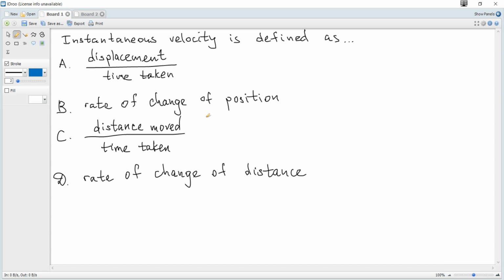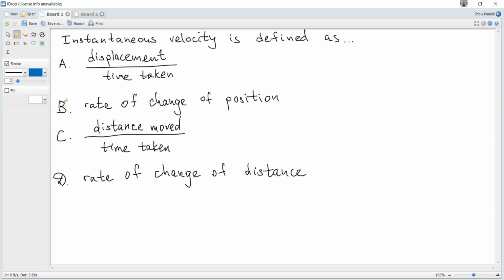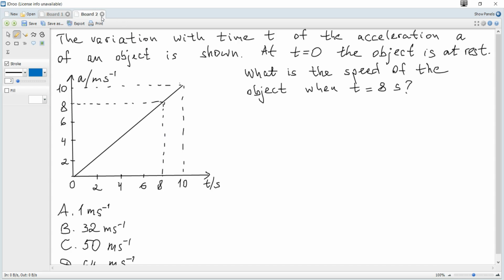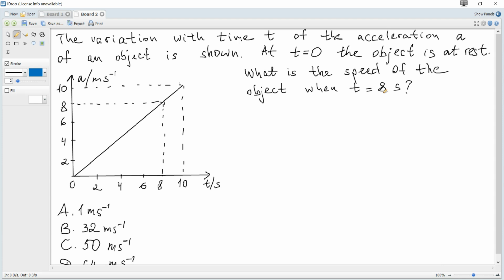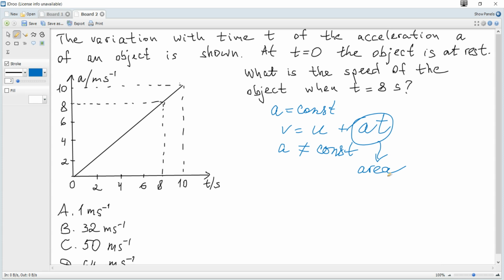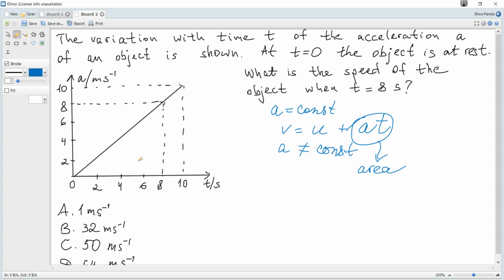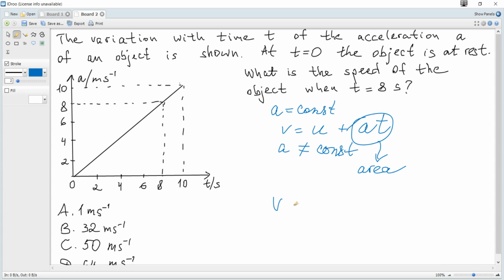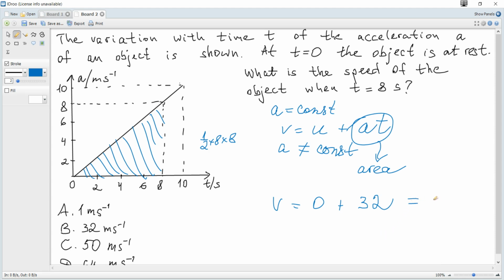IB Physics A1 (May 2025 TZ1 1A SL-1,2, HL-1,2). Kinematics.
Instantaneous/ average velocity/speed definitions. Velocity from acceleration-time graph.
Zone A
IB Physics Past Papers M25